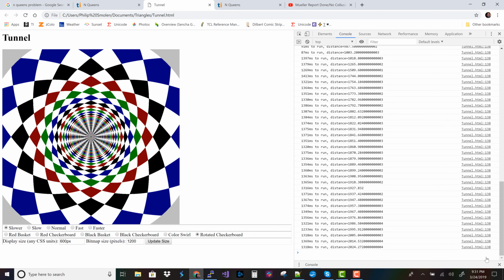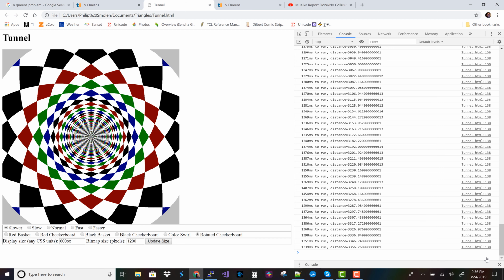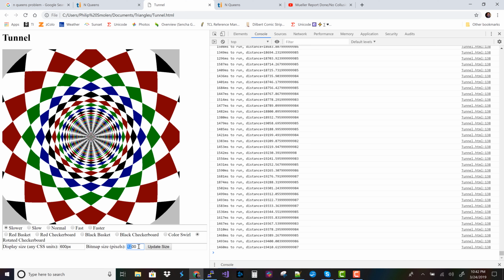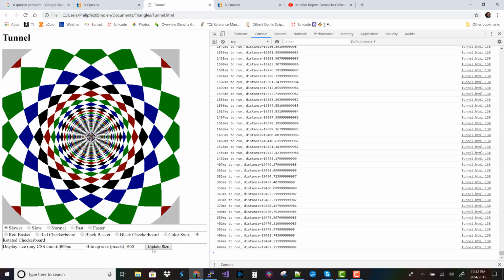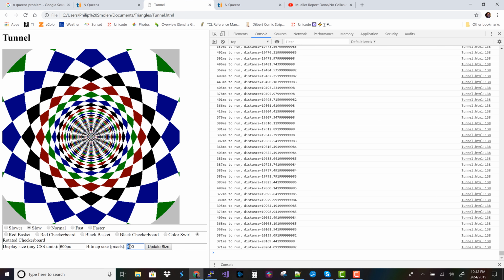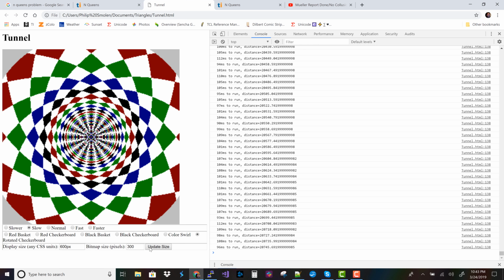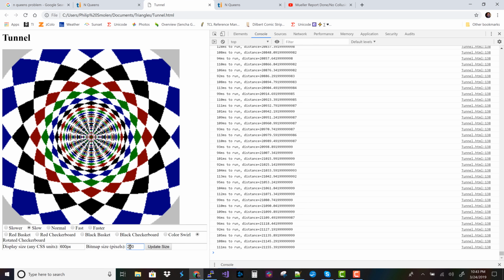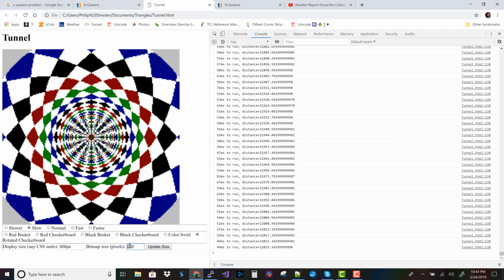Infinite Tunnel in JavaScript, Part 1, Resolution vs Frame Rate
Part 1 is focused on resolution vs frame rate.  This is an important trade off for any real time animation, like in a video game.

See the original fractal My apologies to Mandel Meute for the poor copy I made.